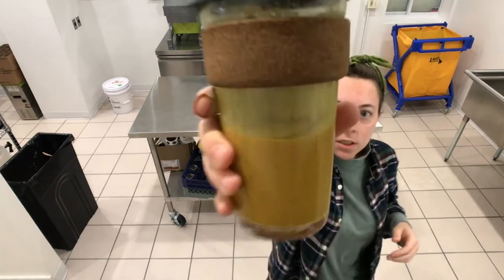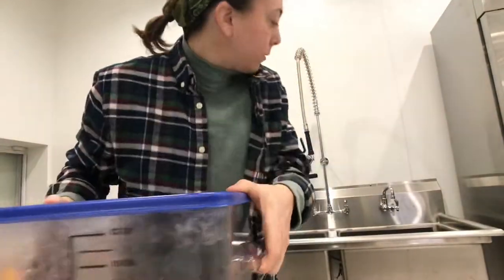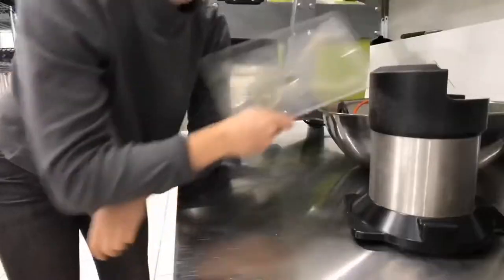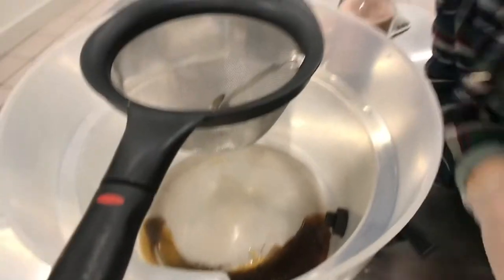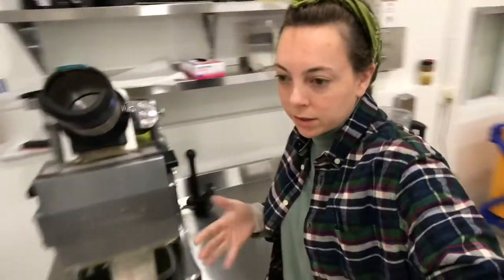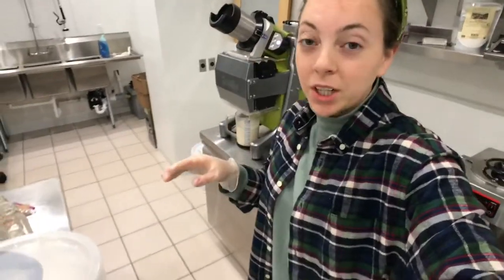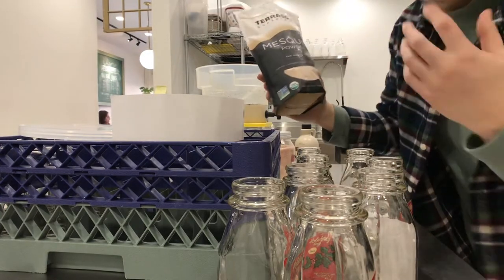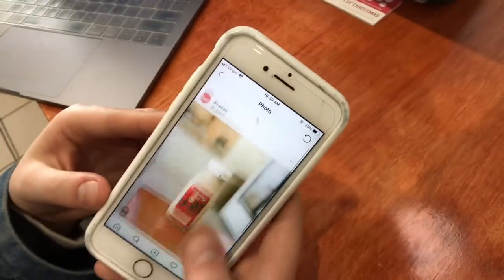VEGAN EGGNOG RECIPE (cold pressed almond milk)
Make this Vegan Eggnog Recipe at home! To serve around 10 4oz Eggnogs
- Soak 1lbs of almonds and 1lbs of cashews for 24-48 hours
- Rinse and drain nuts
- Add equal parts nuts and water into the blender. 2 cups of nuts and 2 cups of water works well for my blender.
- Blend mixture until smooth
- Strain through a cheese clothe or fine strainer.
- Repeat until all nuts have been blended and strained
- Add in spices and mix!
- 1 tablespoon cinnamon
- 1/2 tablespoon of fresh ground nutmeg
- 1/2 tablespoon of clove
- 1/2 tablespoon of vanilla
- 1/2 tablespoon of sea salt
- 1 tablespoon of mesquite powder
- 3 tablespoon of maple syrup
- Spike with 1-2oz of bourbon and shake with ice to give it an ice cold, creamy frothy feel!

Spices are based on personal preference! Jordan liked a sweeter eggnog, I prefer less sugar, play with the spices until you find your favorite combo!
Merry Christmas 🎄🎁

IF YALL ARE NEW TO MY CHANNEL | My sister and I have a cold pressed JUICE business @jkjuices and we document the journey here on YouTube. We operated out of a FOOD TRUCK for the first five years and now we are OPENING A STOREFRONT! Follow along as we serve Northwest Ohio with locally sourced, organic, cold pressed juice!